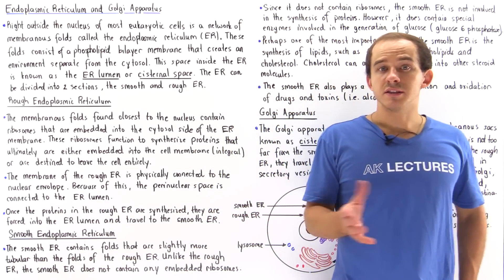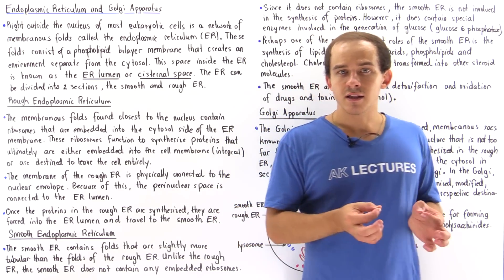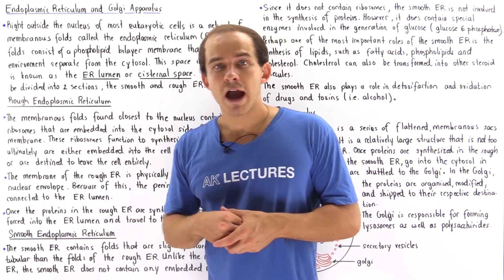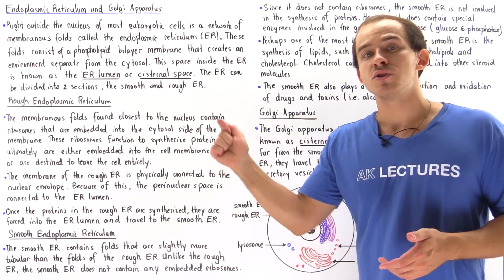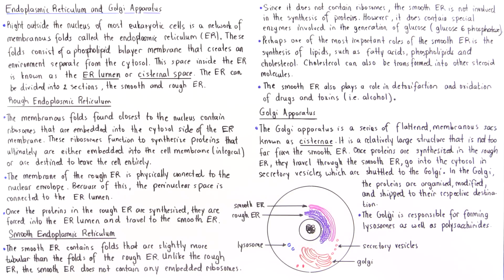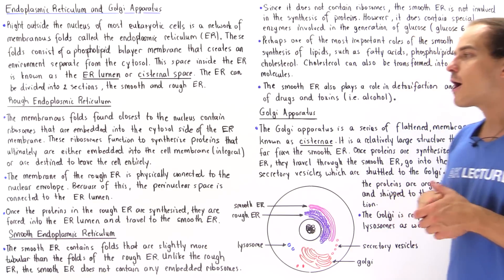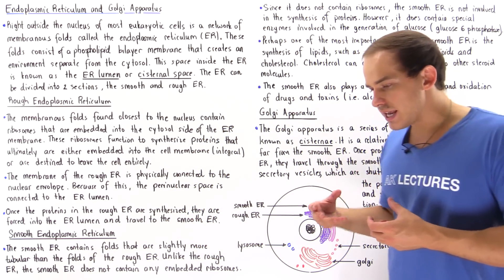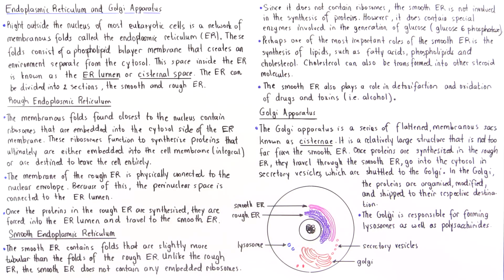Endoplasmic Reticulum and Golgi Apparatus